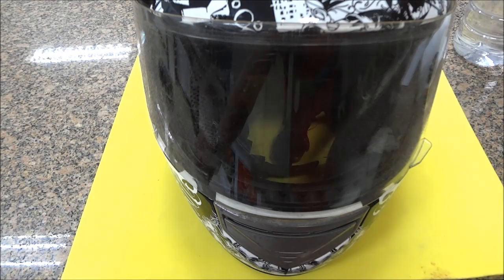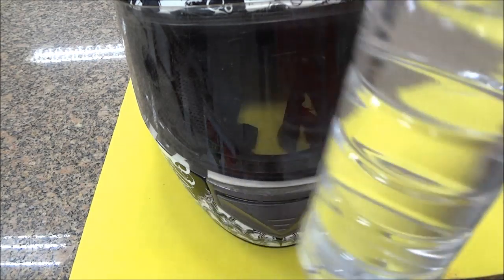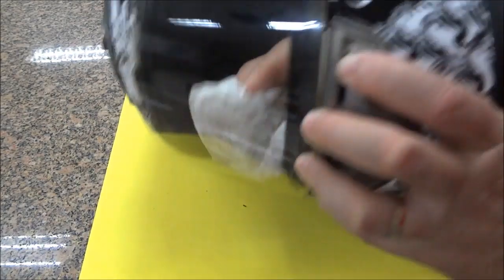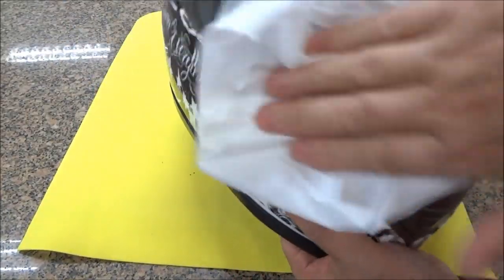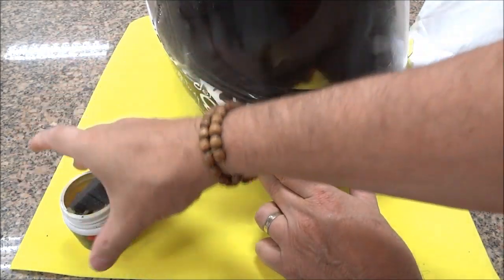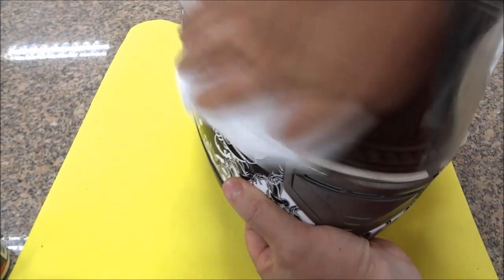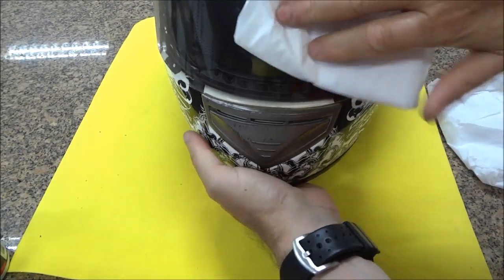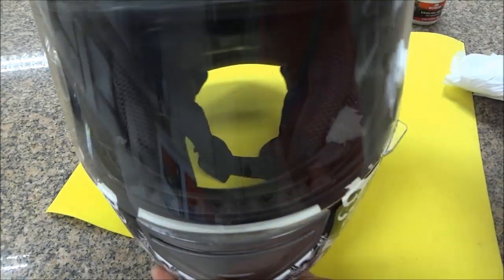DEIXE A VISEIRA DO CAPACETE NOVA & IMPERMEÁVEL - Amenizando Arranhões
Neste vídeo ensino como está fazendo uma limpeza profunda na viseira e tornando-a impermeável e ao mesmo tempo amenizando os arranhões.